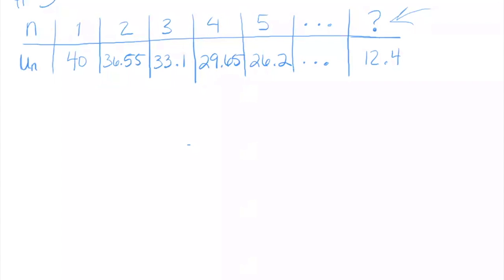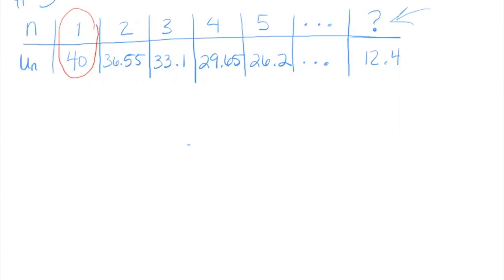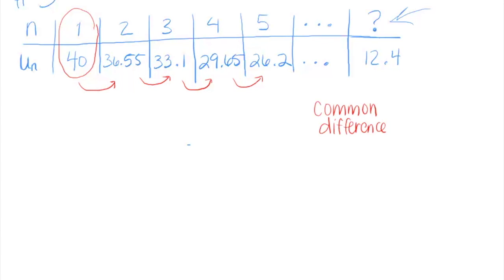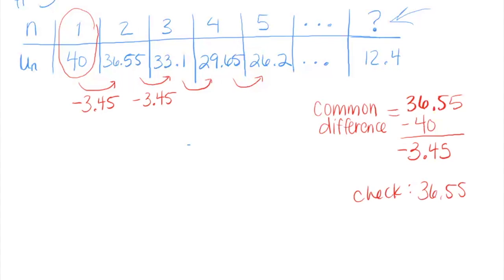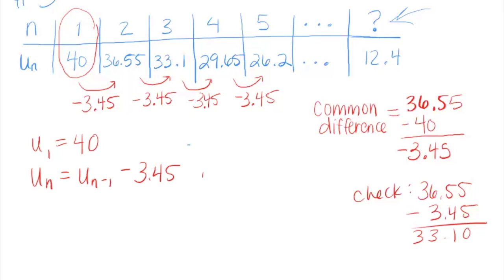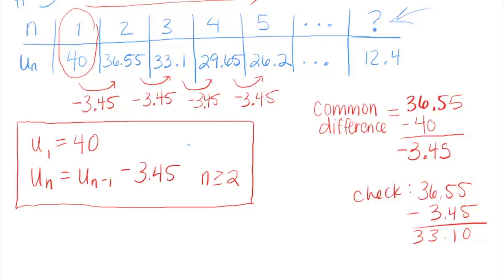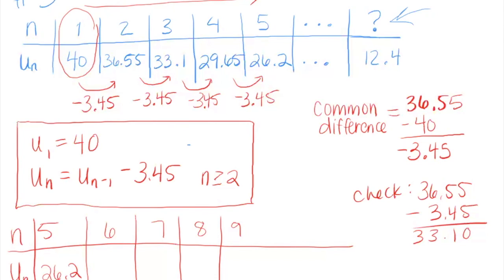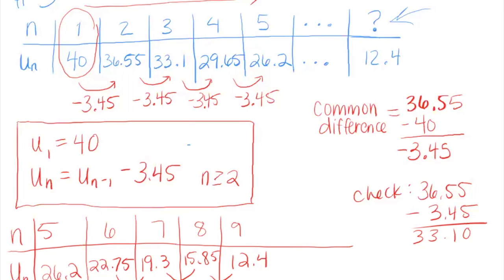AA Lesson 1.1 #3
This video is about AA Lesson 1.1 #3